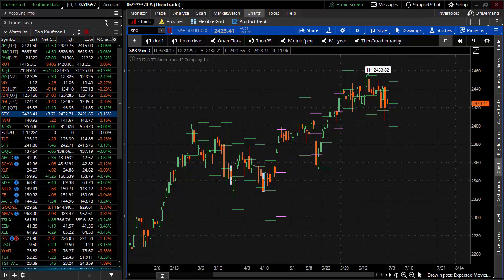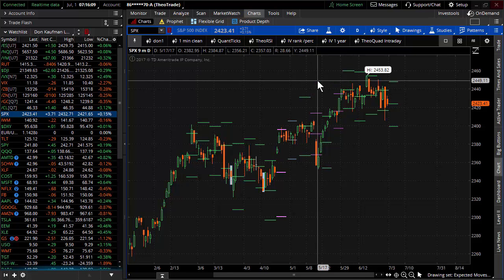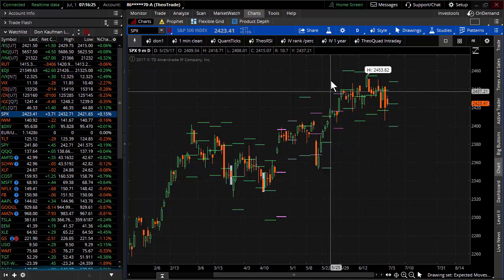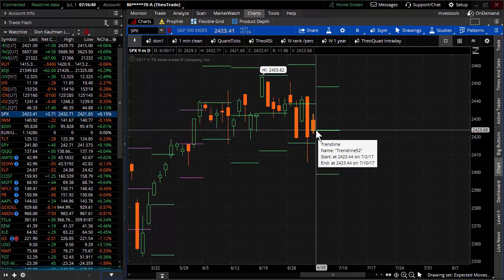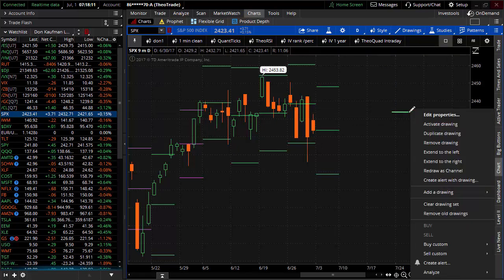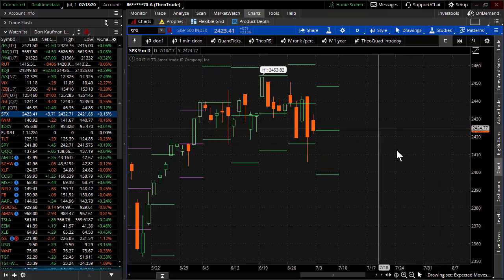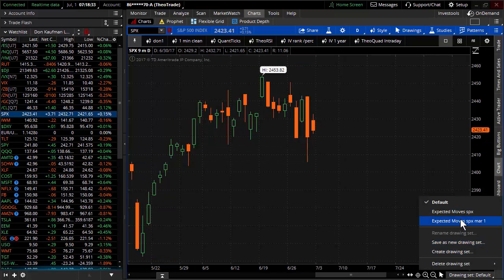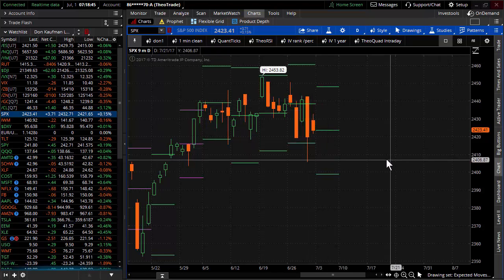As Risk Rises These are the Opportunities...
The Nasdaq ended a volatile week at the low of its recent range.  In this crucial weekend video update we look at the risk correlations in the market which are on the rise.  Watch this video to find out the opportunities for next week...

Live in person Trader's Retreat in Scottsdale, AZ PLUS TotalTheo 12 month program